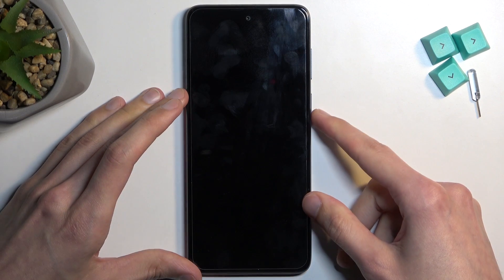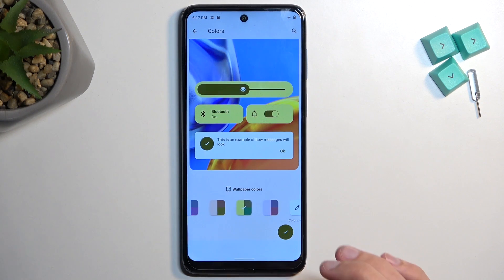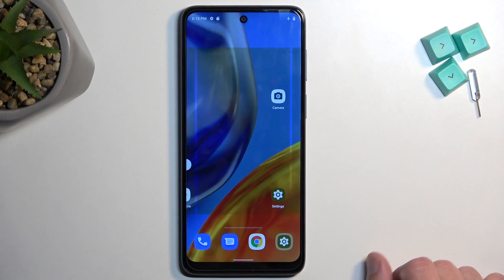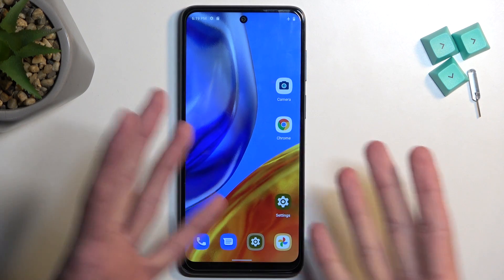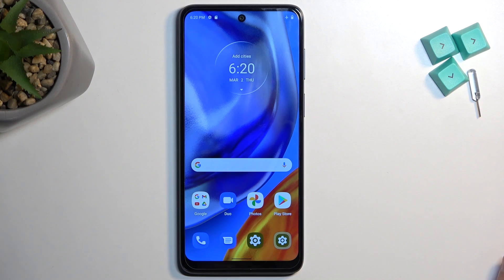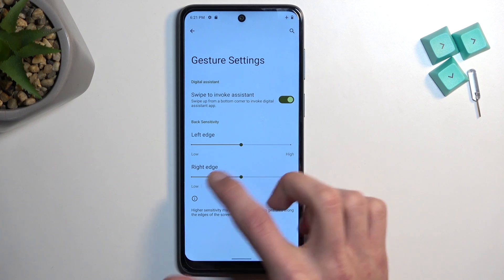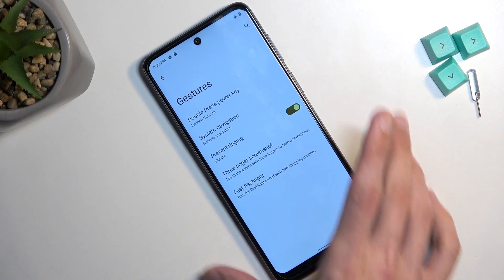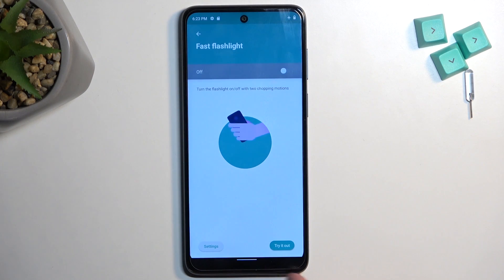MOTOROLA Moto E32s - Tips and Tricks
This useful video guide was filmed and brought to your attention with the purpose of highlighting a few useful tricks and tweaks for a MOTOROLA Moto E32s smartphone. Thus, if you are one of the lucky owners of a MOTOROLA Moto E32s mobile device and were looking for a few new cool ways to approach your usage experience, we are kindly encouraging you to view this tutorial.

How to enable the dark theme on a MOTOROLA Moto E32s? How to customize the interface color scheme on a MOTOROLA Moto E32s? How to add widgets to the home screen on a MOTOROLA Moto E32s? How to enable the flashlight shortcut on a MOTOROLA Moto E32s?